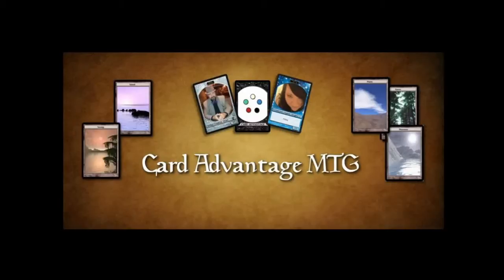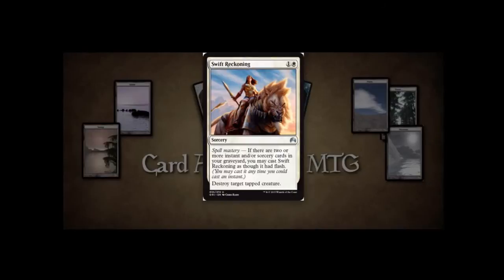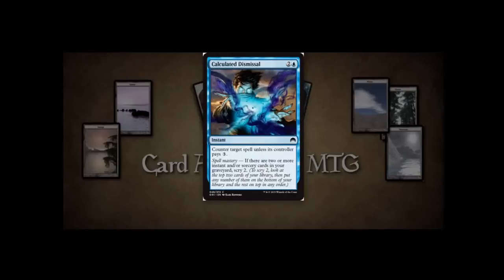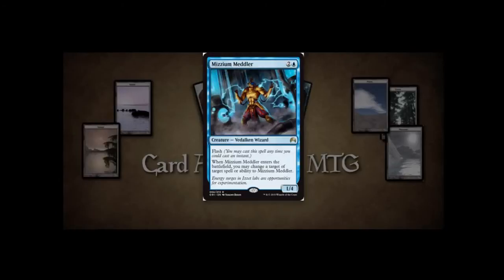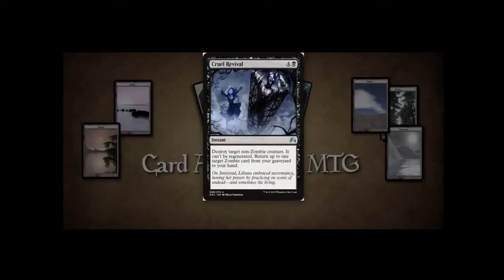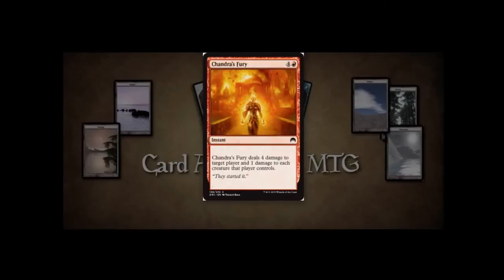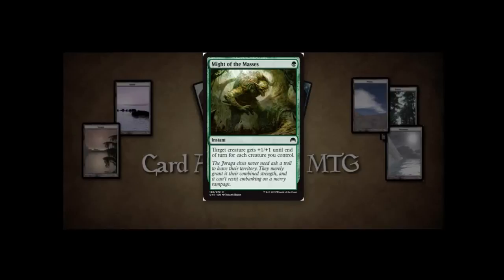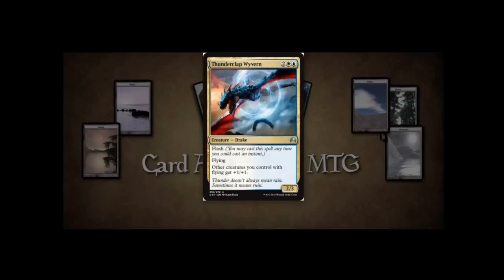Card Advantage - On the Stack: "Set Review Origins"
Welcome to our first ever set review! Here we go through all of the instant speed effects for Magic: Origins to help get you prepared for battle!